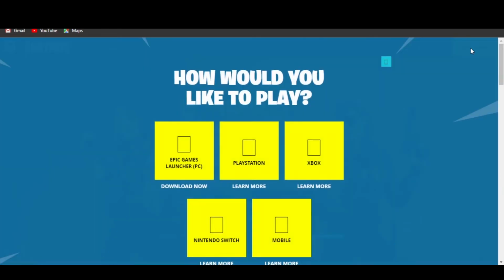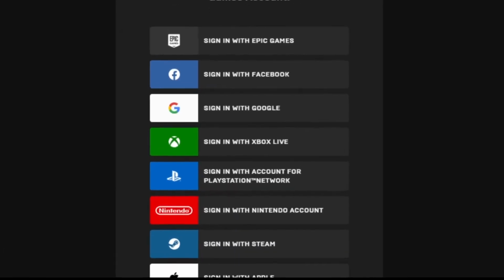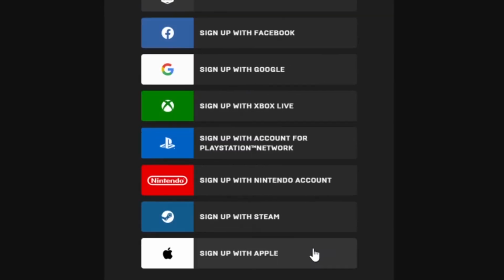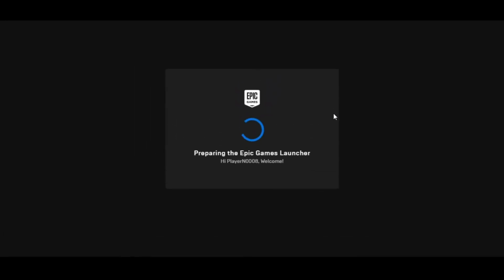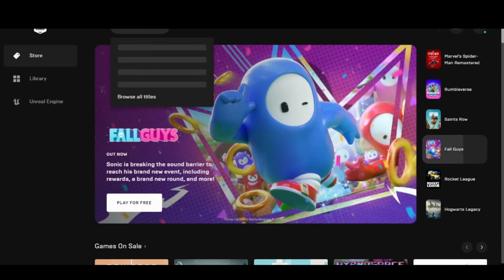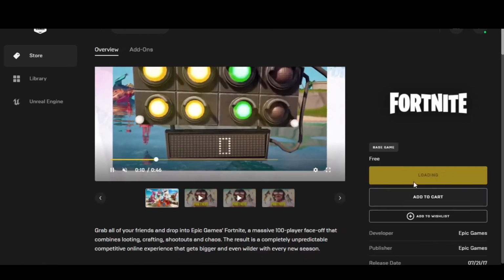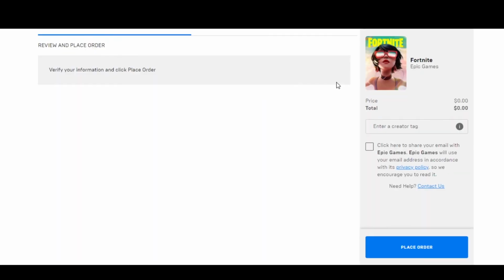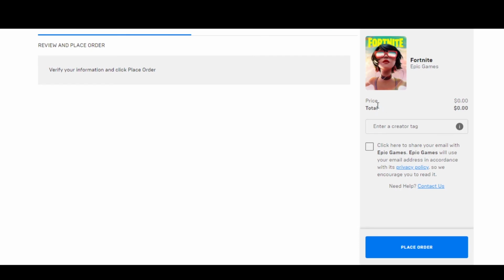How To Download Fortnite On Laptop or PC in 2022 | Quick and Easy Tutorial for Gamers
In this video I will show you how to Download Fortnite Game on your laptop or Pc easily in 2022 the updated tutorial. If you are a Gamer and want to download fortnite on your pc then this tutorial is for you.